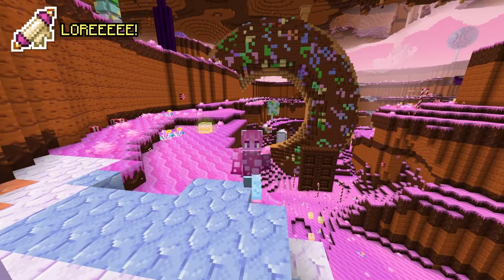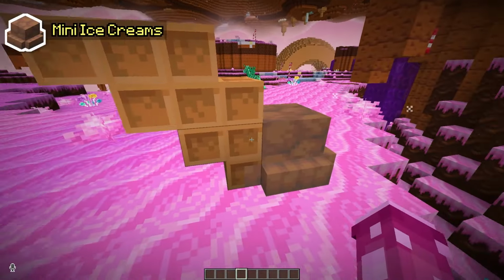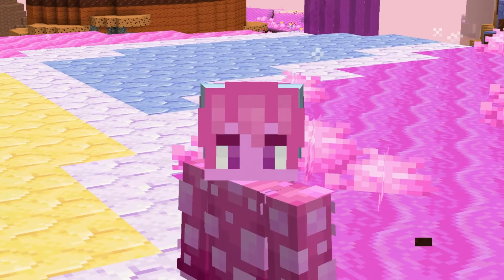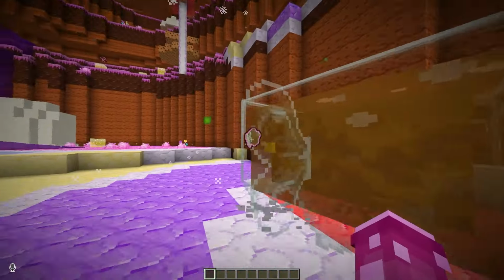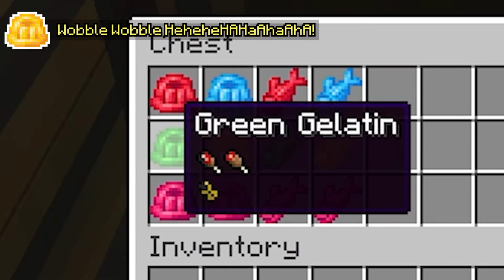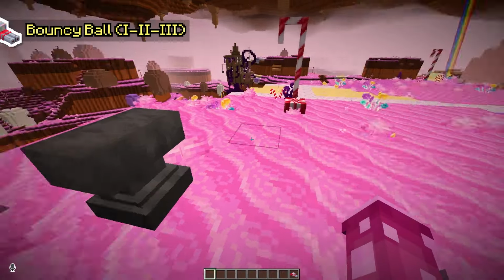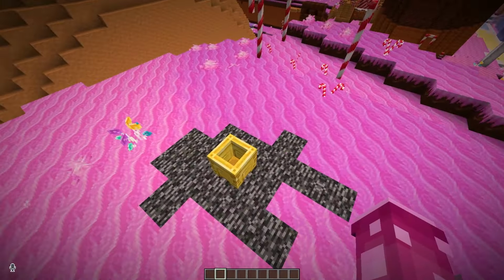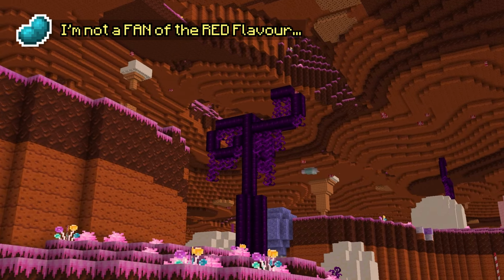Minecraft's BEST MOD got a SWEET update...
Alex's Caves hasn't been updated for MONTHS but JUST THE OTHER DAY we FINALLY GOT VERSION 2.0.0 of Minecraft's BEST MOD! 🤩

This new version added the CANDY CAVITY! A SWEET New Cave Biome made up ENTIRELY of Candy in Minecraft! With New Chocolate Blocks, MASSIVE DONUTS, Lollipop & Licoroot Trees, ICECREAM MOUNTAINS, and even GINGER BREAD MINECRAFT VILLAGES! 🍪🍨

The blocks aren't all though, we have new mobs such as the Minecraft Gingerbread Men and GUMMY BEARS, Plus the HUGE GUM WORM! 🍧

This Video Covers EVERY NEW FEATURE added in Minecraft Alex's Cave Update 2.0.0, The SWEET Update! 🍭 (Yeah I think I predicted the title) 😅

// SOCIALS  ⬇
Want to follow me on other platforms? You'll find them all here!